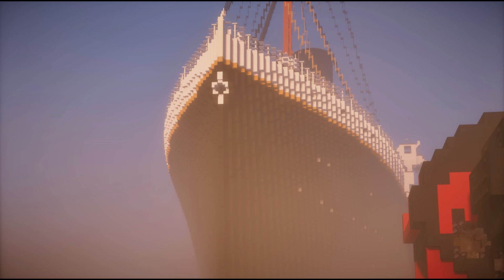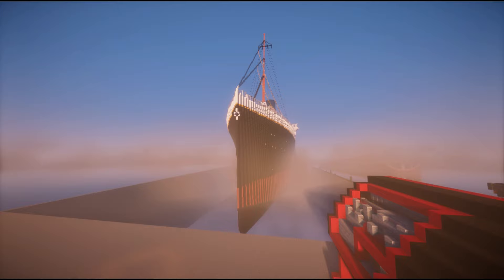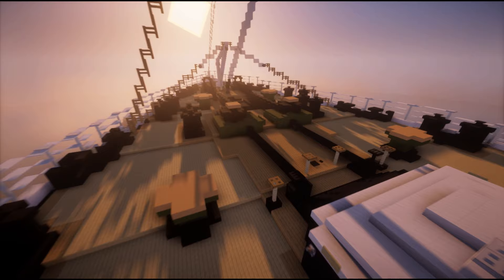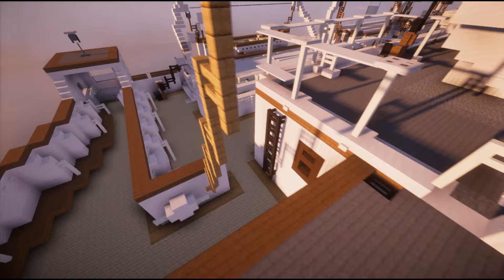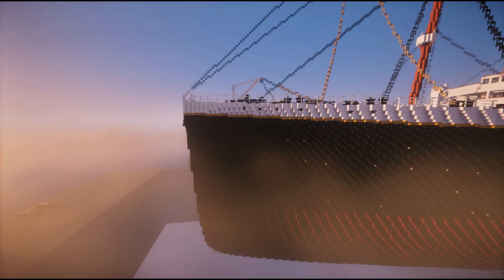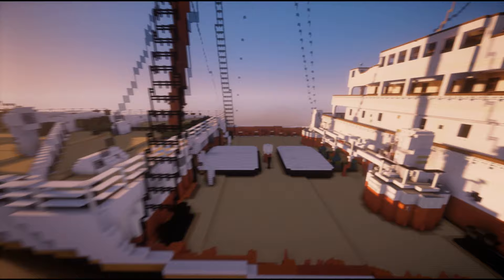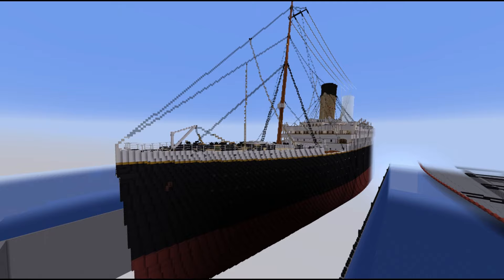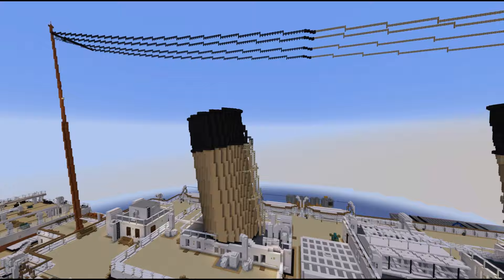Titanic in Minecraft: Update 5!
In this update, I just briefly go over the changes since we made the switch to Java edition, and showed some added stuff to the ship as well.

Ian Whitcomb - Alexanders Ragtime Band
Ian Whitcomb - The Mosquito Parade
Ian Whitcomb - In the Shadows
Ian Whitcomb - Silver Heels